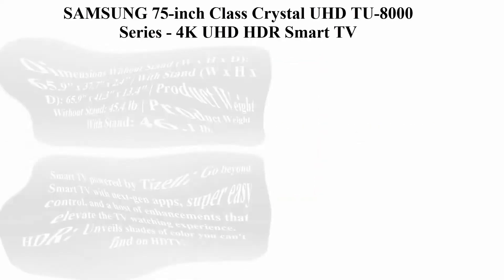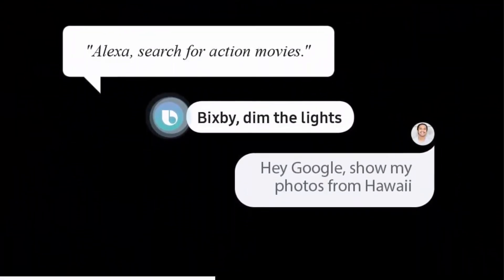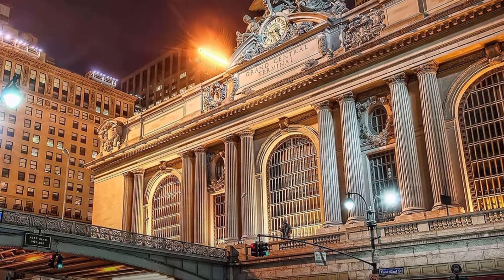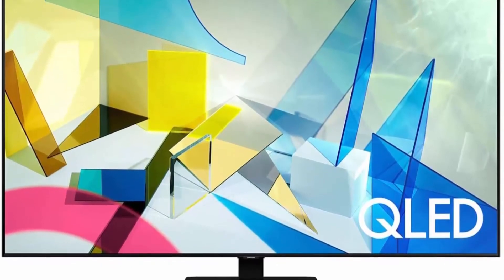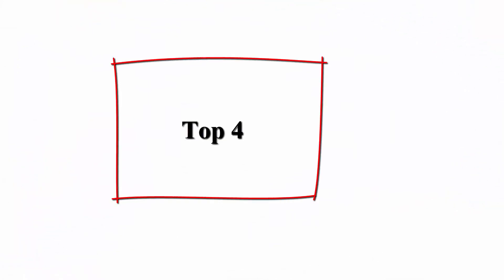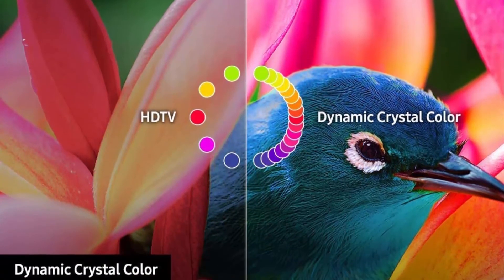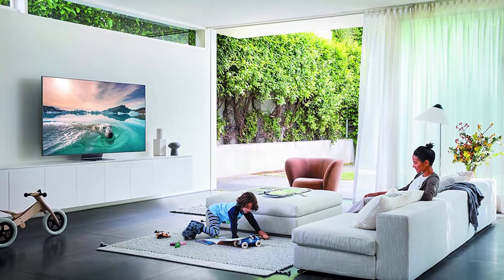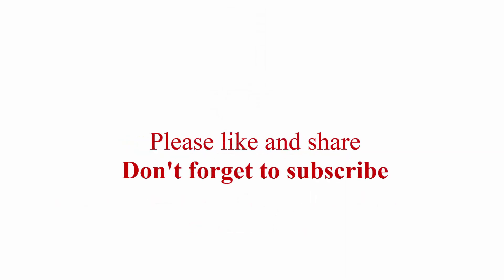Top 5 best samsung led tv 65 inch 2021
► Checkout These Links For Updated Price Of samsung led tv 65";
Top 1. SAMSUNG 75-inch Class Crystal UHD TU-8000 Series-4K

Top 2. SAMSUNG 65-inch Class QLED Q70T Series - 4K UHD Dual LED Quantum HDR Smart TV with Alexa Built-in (QN65Q70TAFXZA, 2020 Model)

Top 3. Samsung QN65Q80TA 65-inch Class Q80T QLED 4K UHD HDR Smart TV (2020) Bundle with 1 Year Extended Protection Package

Top 4. Samsung Flat 82-Inch 4K 8 Series UHD Smart TV with HDR and Alexa Compatibility - 2019 Model

Top 5. SAMSUNG 75-inch Class QLED Q90T Series - 4K UHD Direct Full Array 16X Quantum HDR 16X Smart TV with Alexa Built-in (QN75Q90TAFXZA, 2020 Model)